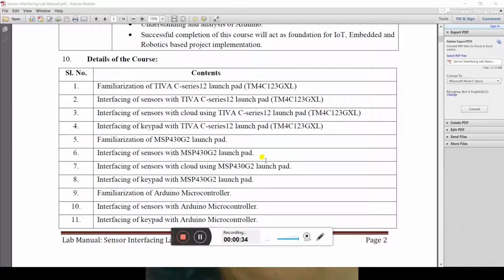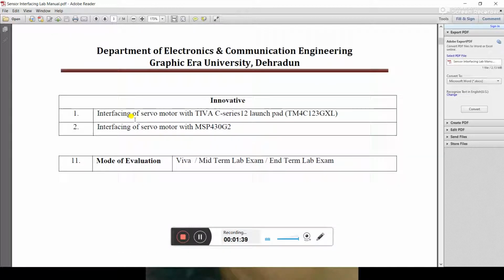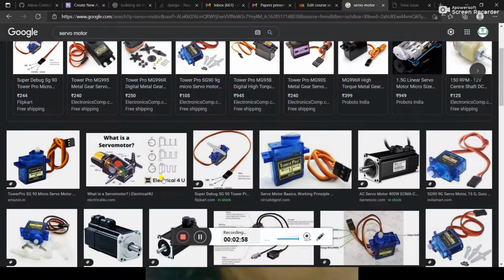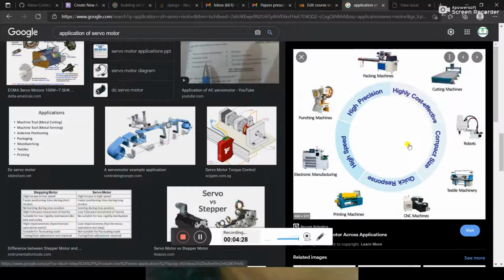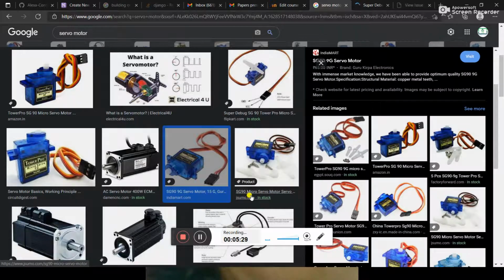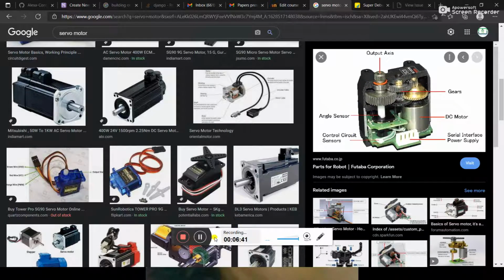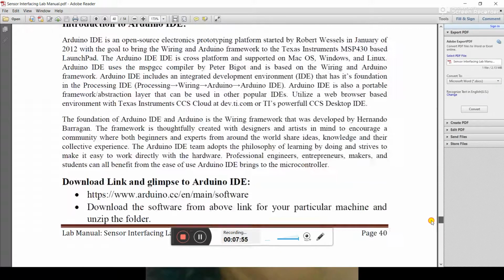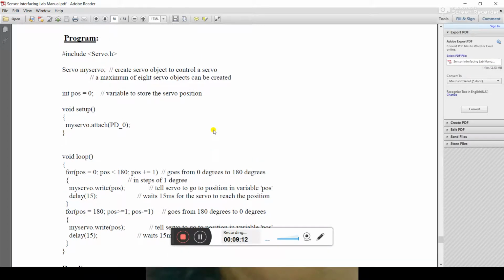SIL W6 L6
Servo Motor